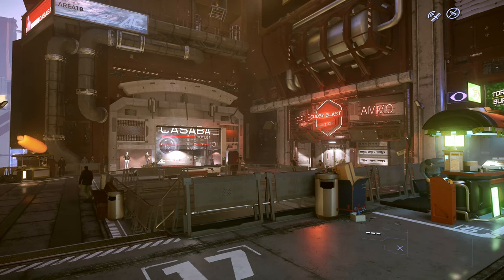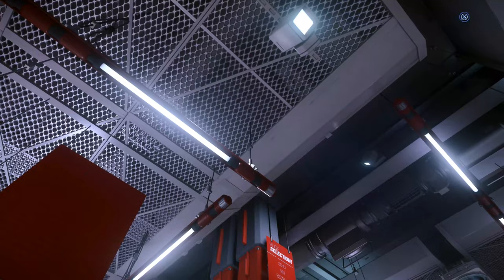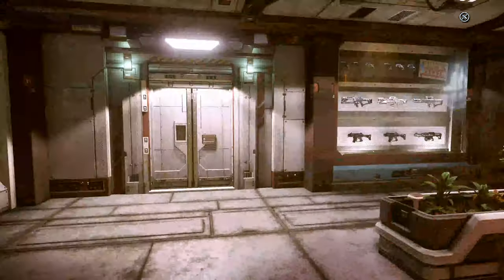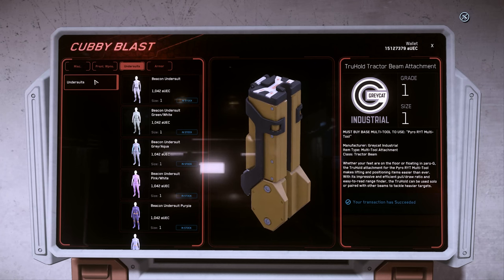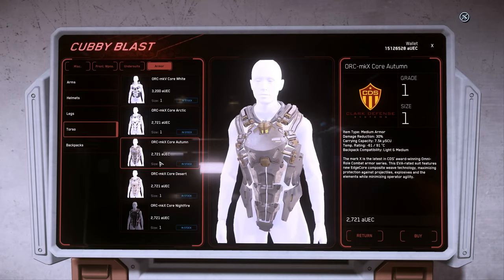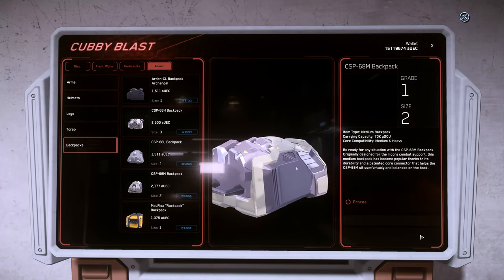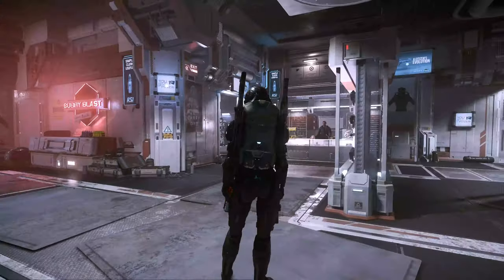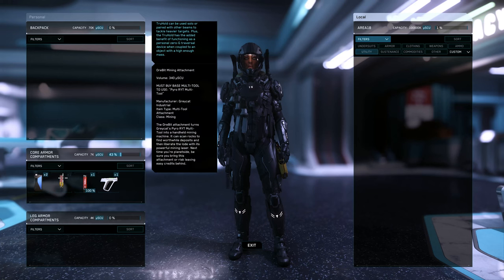The Ultimate Star Citizen Starting Guide for 2022 Episode 5 (Inventory and Personal Equipment)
The ULTIMATE Star Citizen Starter Guide for 2022.  This video series will detail what Star Citizen is and how you can get started in the verse!
Included in this video are Episodes 1 & 2
Episode 5 - Inventory and Gear

TIMESTAMPS
Intro - 00:00
Default/Starter Gear - 00:54
Clothing - 02:36
Equipping Clothes - 06:04
Weapons/Armor Store - 07:31
Weapons and Attachments - 10:06
Undersuits - 15:35
Armor - 16:57
Equpping Armor/Weapons - 22:21
Medical Equipment- 28:28
Mining Attachments - 32:44
Where to Buy the Equipment - 33:18
Helper Websites - 34:33
Cornerstone - 34:48
Star Citizen Armory - 37:56
Outtro - 41:44